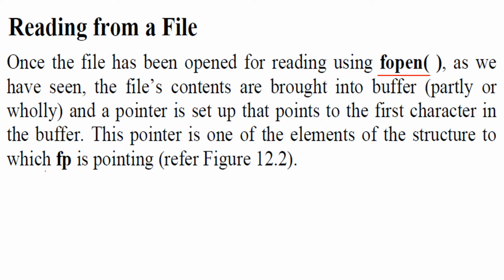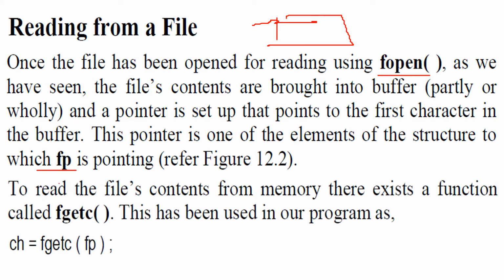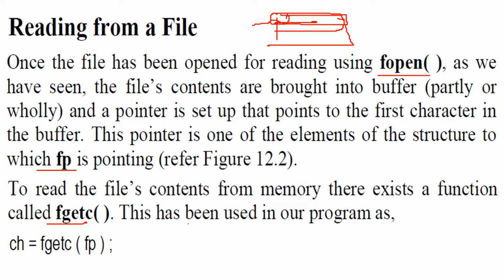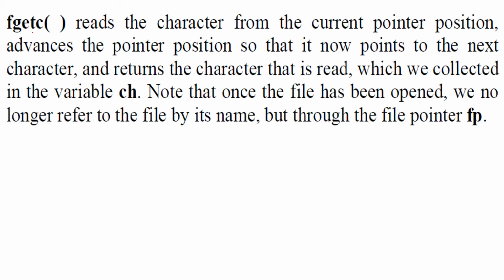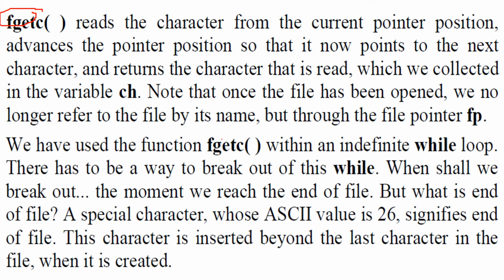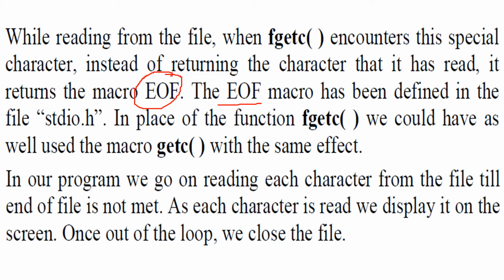Reading from a File in C Programming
ogramming